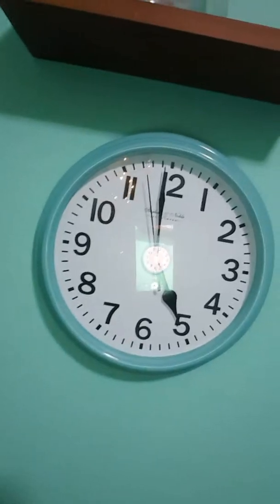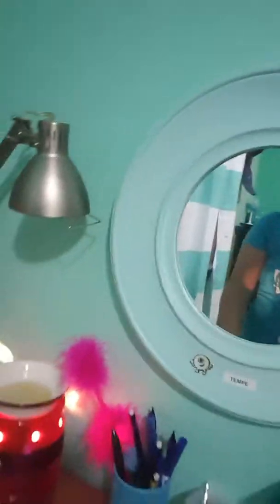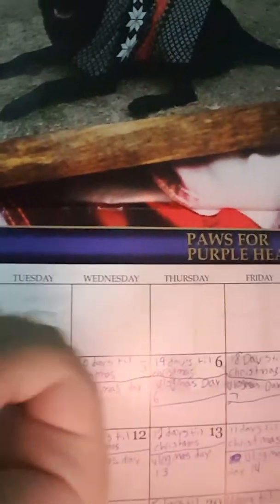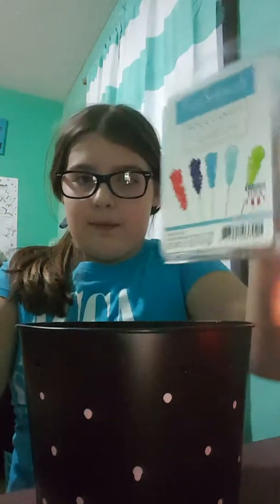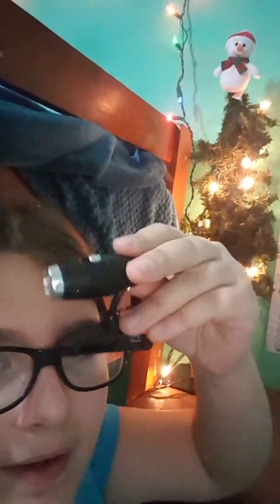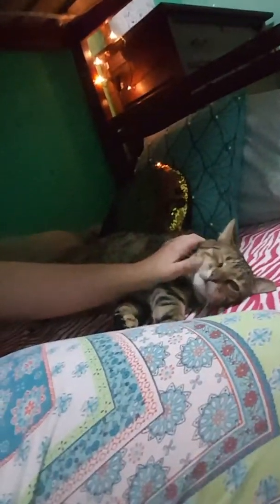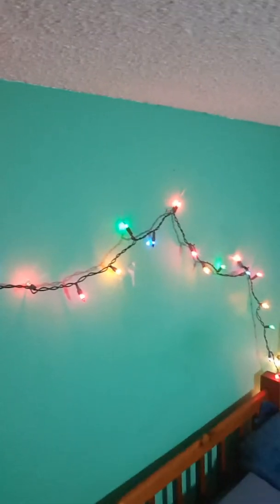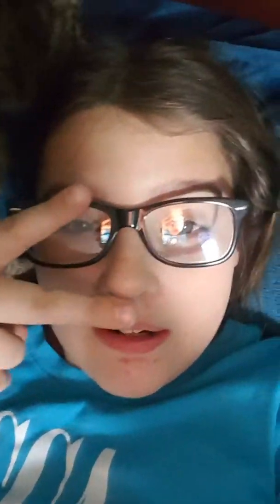# vlogmas day 2/.Room tour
Please click like and subscribe and turn on notifications and when you are done turning on your post notifications and subscribing go to the comments down below and say vlog squad so me and my sister will know that you are apart of our vlog life and I am sorry this video is up so late